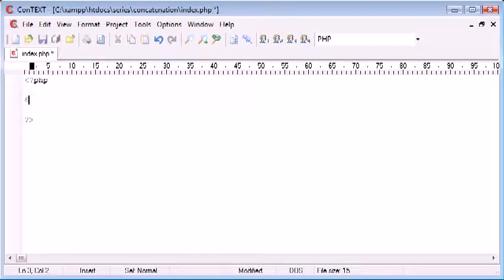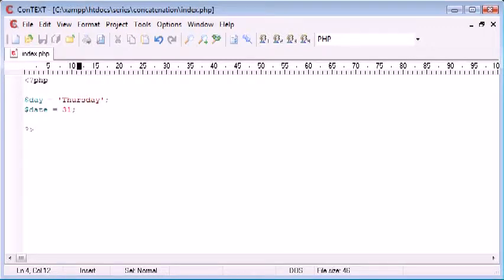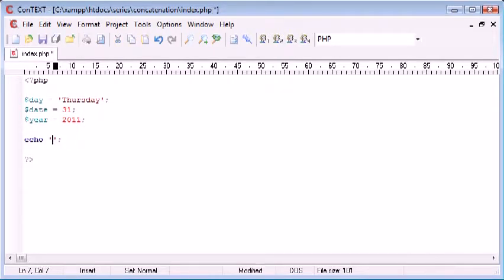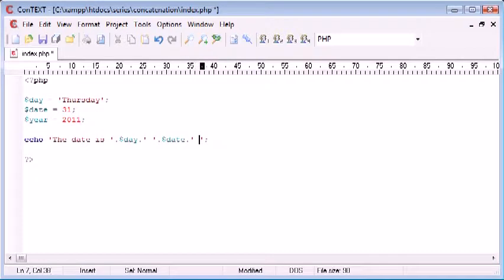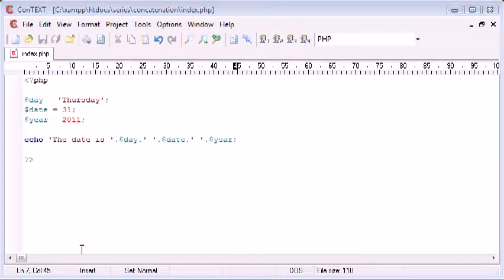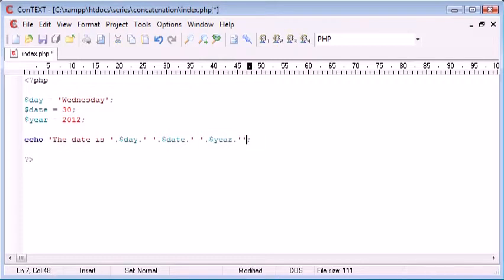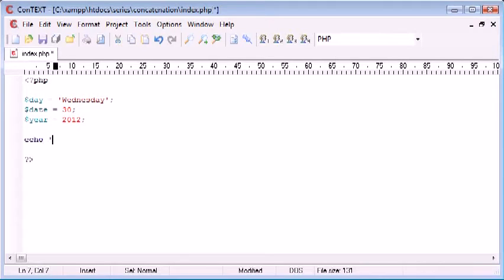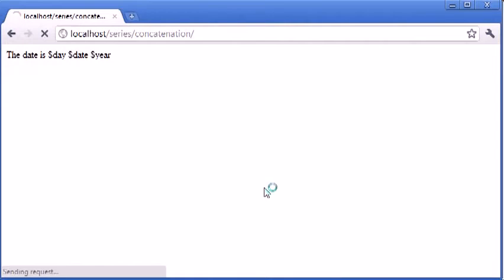Beginner PHP Tutorial 17 Concatenation flv